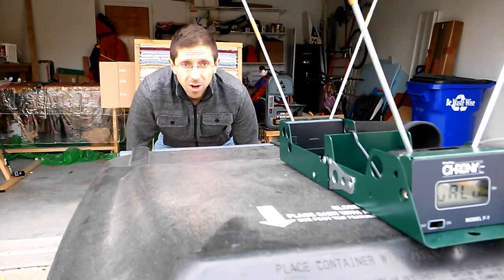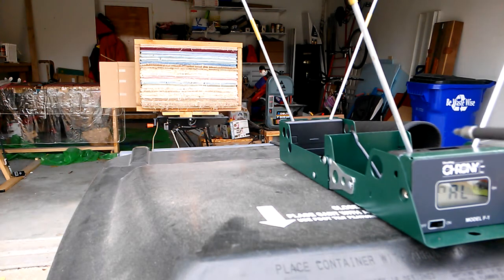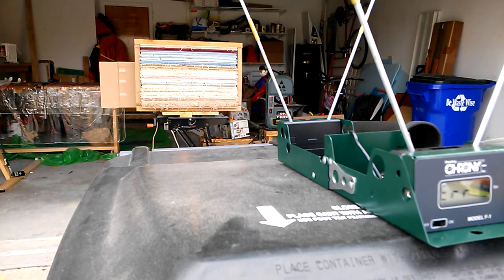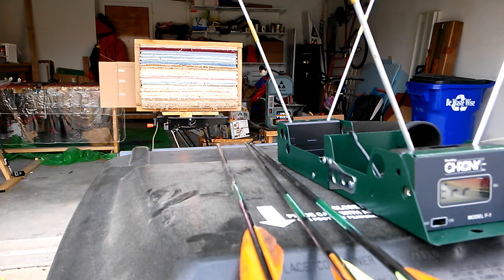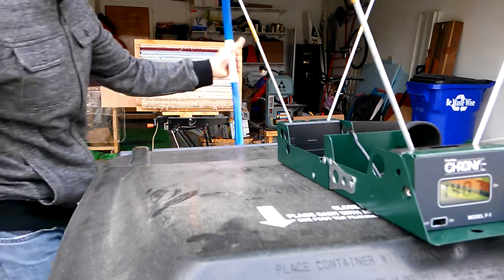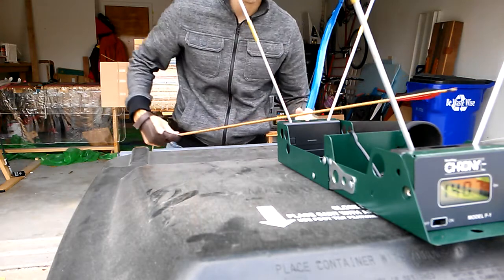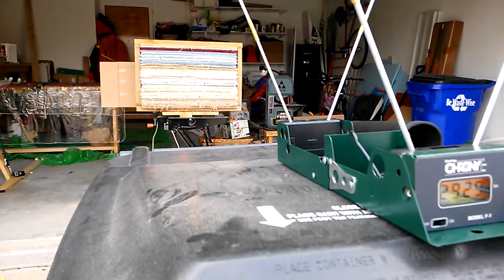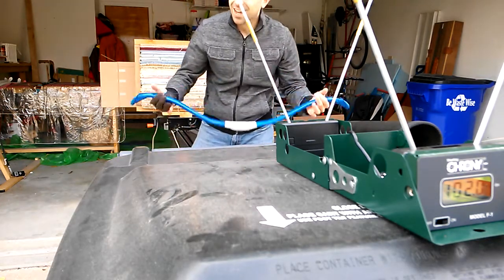Chrony Results for the Short Youth Sipahi Bow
Basically, the bow shoots well.  A bit better than the pink bow, with not much of a difference in draw weight. Interesting! I also think it looks cooler!